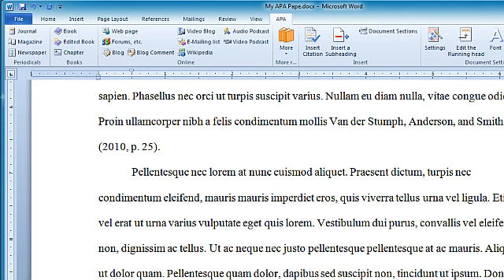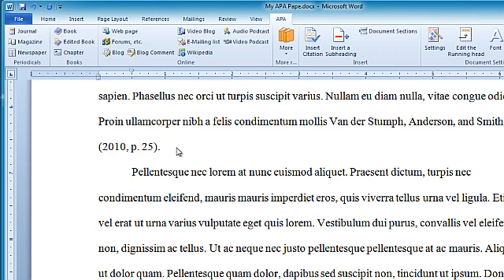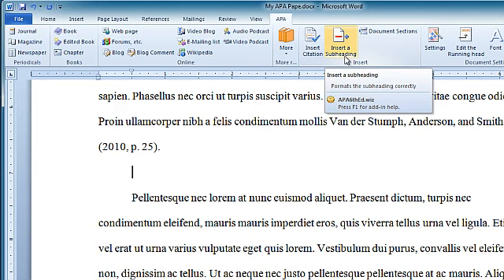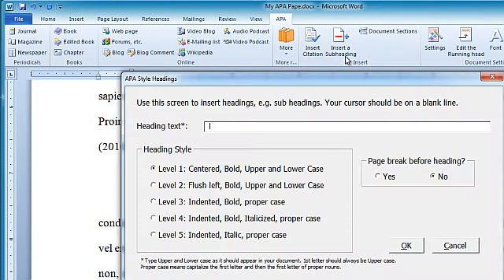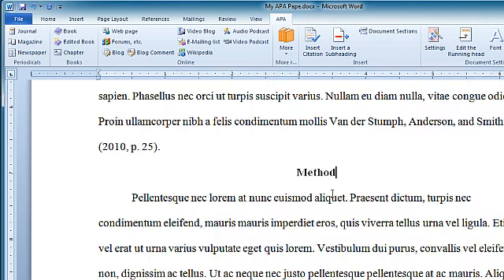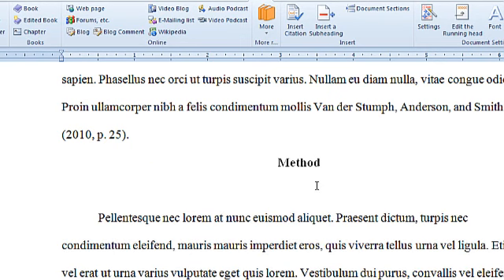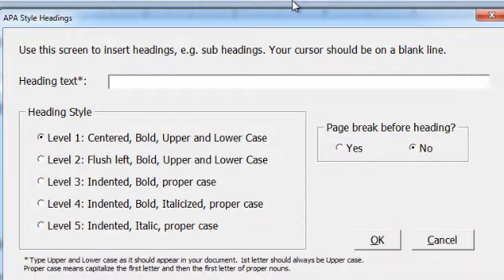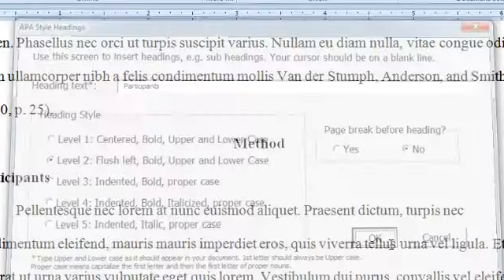APA Tutorial: Format headings and subheadings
Format APA style headings and subheadings using Reference Point Software and Word 2010